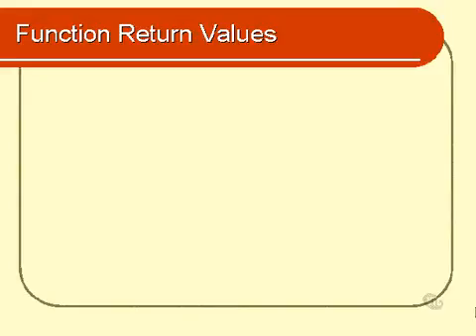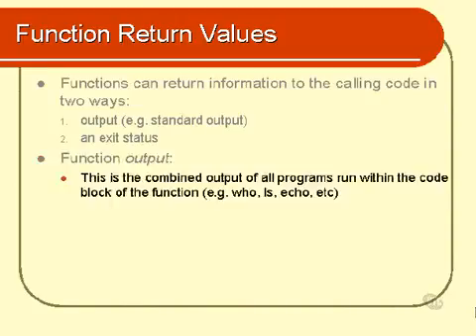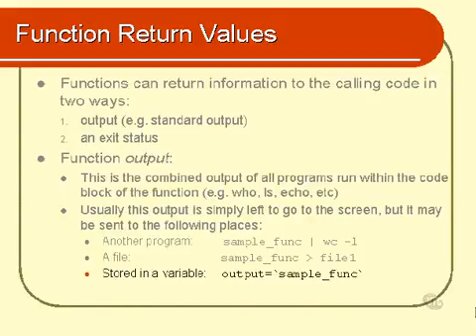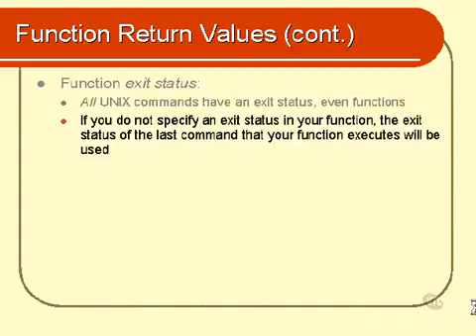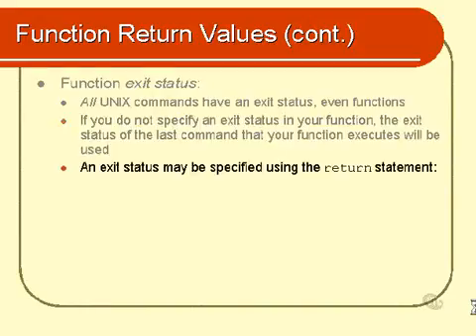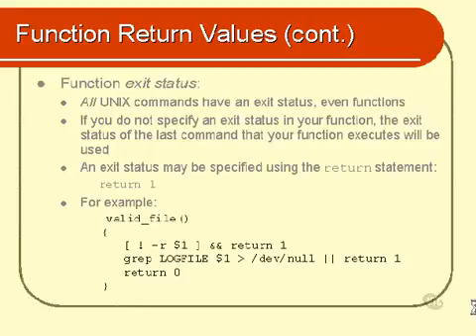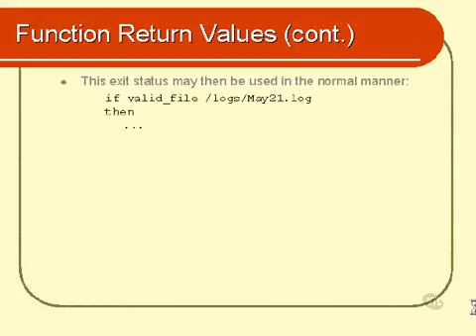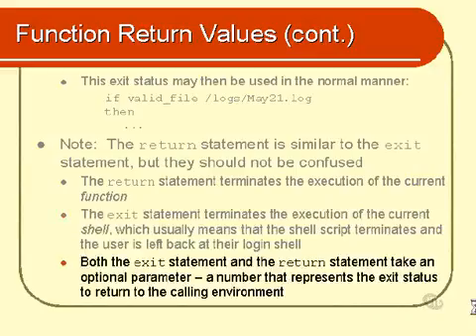0804 Function Return Values.mp4